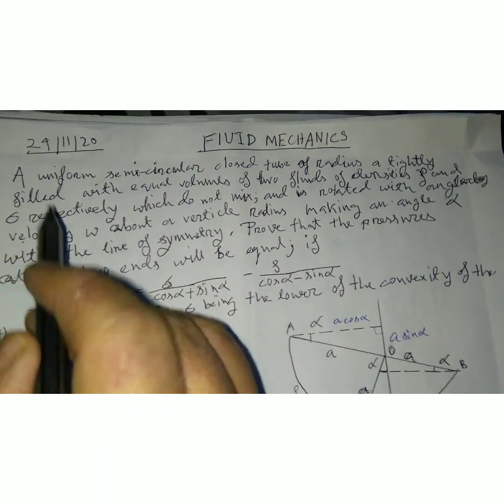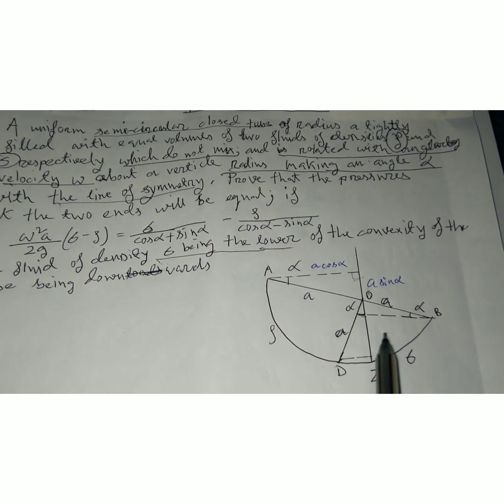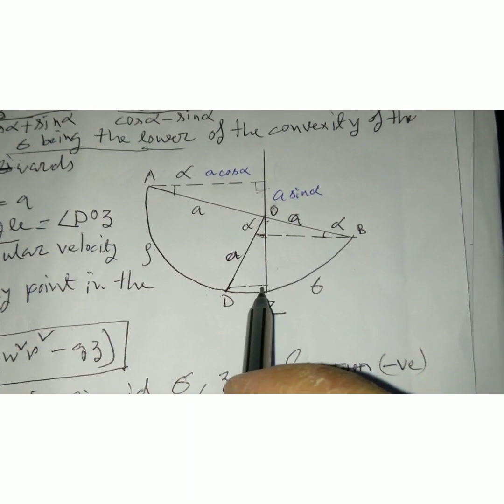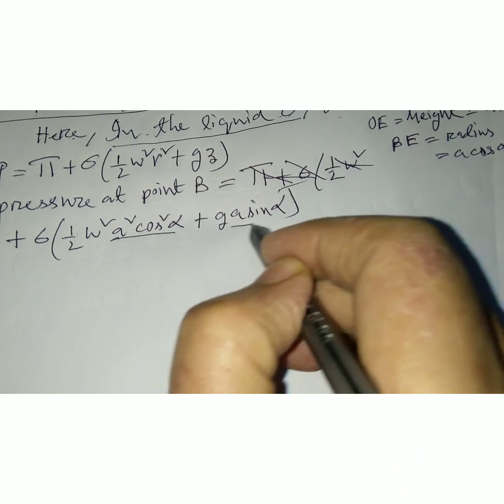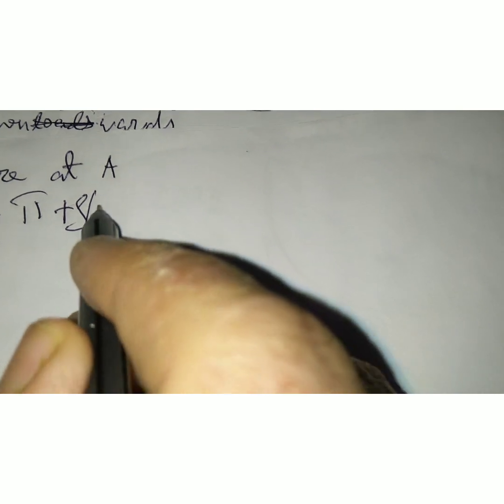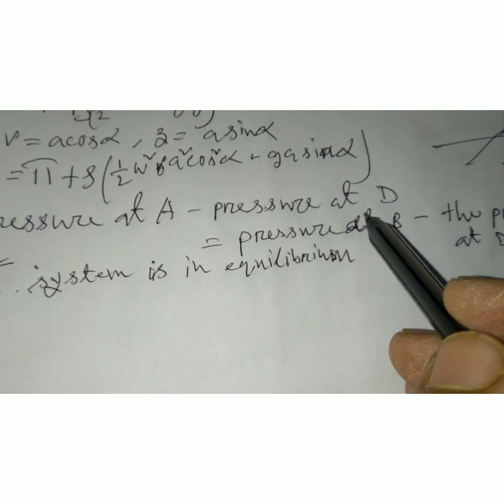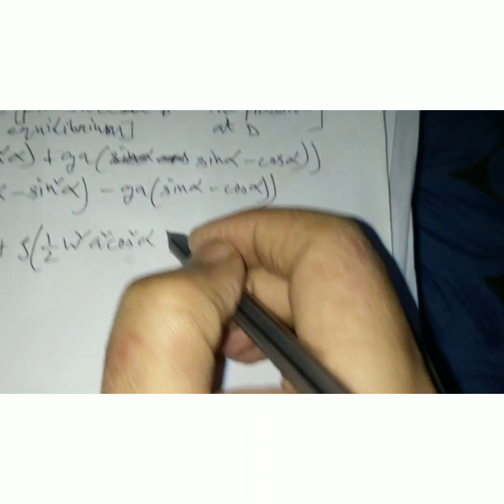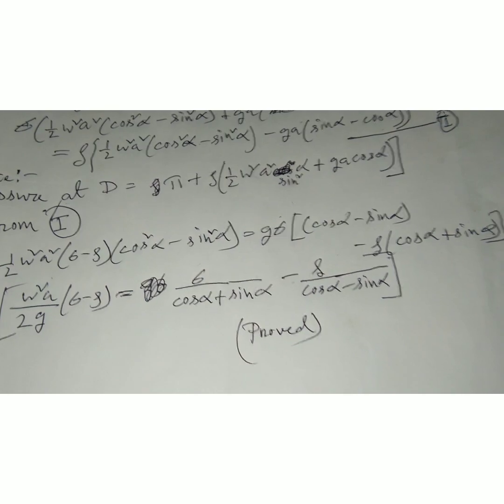Fluid Mechanics (pressure related problem) solution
This problem is based on the generel equation of equilibrium of fliud when it is revolving uniformly about an axis . Engineers ,mathematics honours and physics student get help from this solution .